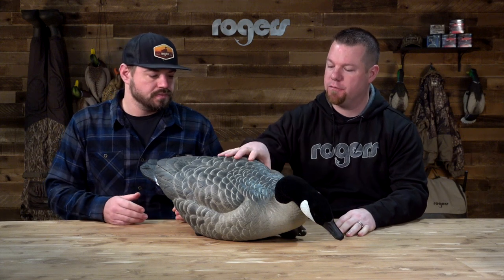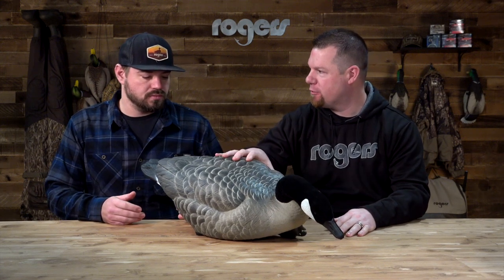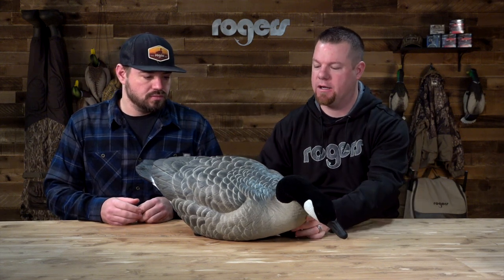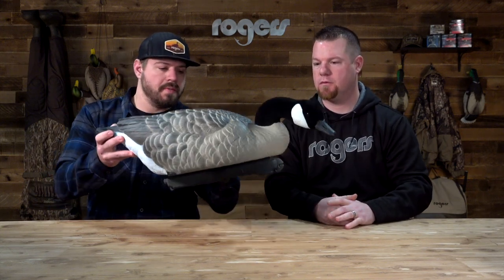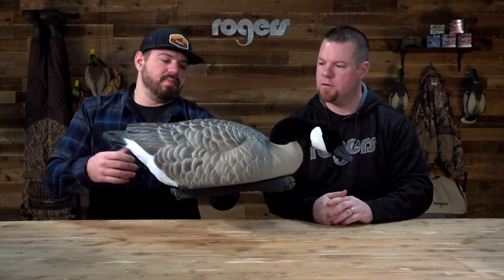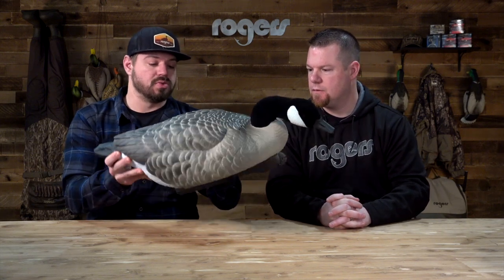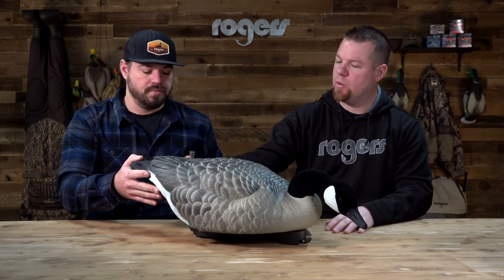Final Approach LIVE Honker Floaters Feeder Pack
LIVE HONKER FLOATERS – FEEDER 2 PACK
These decoys will make a statement! Made from an extremely durable EVA plastic that will be crack and chip resistant ensuring a longer life for this decoy. The one-piece design means that losing heads will no longer be a problem. The high tail body posturemimics the look of a real goose on the water and showcases the attention getting white rump to add pop to your spread. These Honker floaters are the life size of a Giant Canada Goose making them big bodied decoys. This 2 pack includes 2 stretch neck feeders to supplement a decoy spread.

FEATURES
One piece
EVA plastic
Flocked heads
Lifelike paint detail
Carved by 2 time World Champion Wayne Simkin
2 pack includes: 2 Stretch neck feeders
Body dimensions: 23” breast to tail, 11” wide